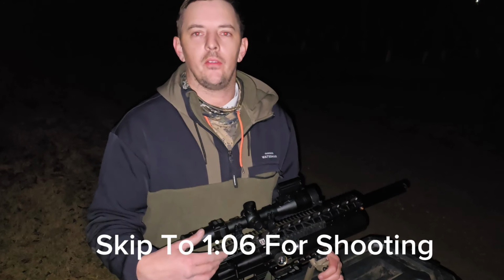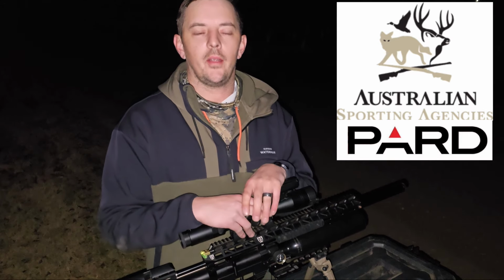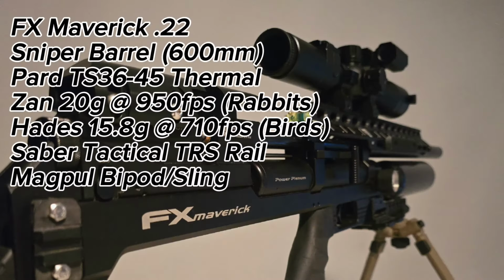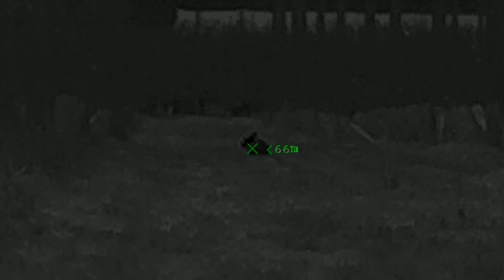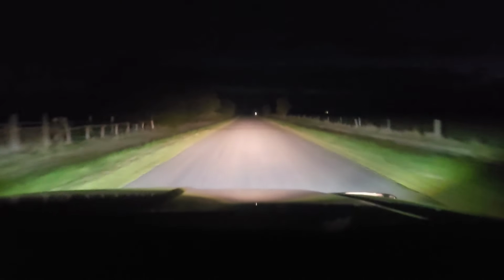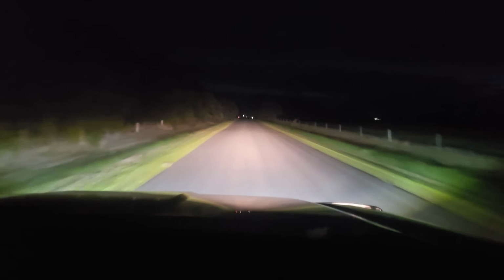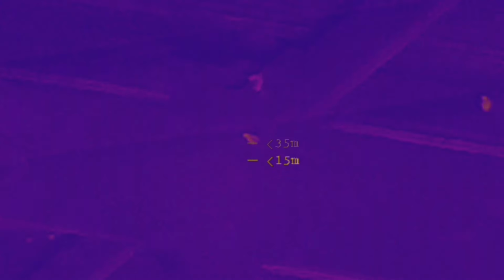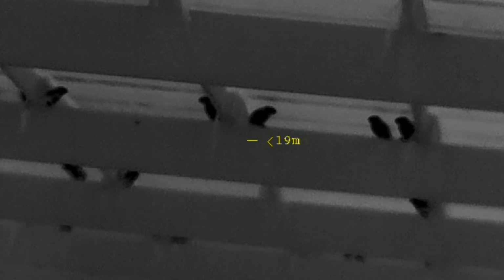FX Maverick & Pard TS36-45 Thermal Hunting Birds & Rabbits Dairy Farm & Orchid Pest Control Shooting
This is the full pest control video to go with my review of the Pard TS36-45 Thermal Scope.

Big thanks to Australian Sporting Agencies for lending me this unit, looking forward to working with them more, jump on their website to have a look.

On all my videos so far I use:
Fx Maverick. 22Cal
TRS Rail
Sniper barrel
Magpul Bipod and Sling
ZAN 20g Slugs @ 950fps
H&N 21.14g Pellets @920fps
Hades 15g Pellets @ 710fps
K&F Tripod with sirui ball head (needs upgrading)

Two nights of fun, first at an Orchid taking down rabbits for a farmer. These rabbits eat everything and wreck his trees. It takes 7 years for a fruit tree to get to full operation, so it's worth saving them.

The second night is at a goat dairy farm. It was a really good night had here with over 50 myna birds taken out.
Also this farm has an obligation to keep birds out of their property so win win for them and native birds.

Next video will be putting the new Pard Nightstalker 4k on the Maverick and doing plenty of pest control with it, can't wait...

Until then, happy hunting and Happy Days.

0:00 Intro
1:06 Shooting
2:40 Dairy Farm
3:28 Possum
5:50 Goats
7:16 Next Videos